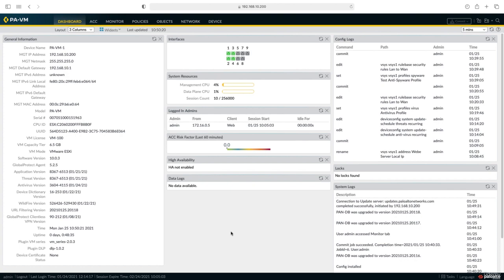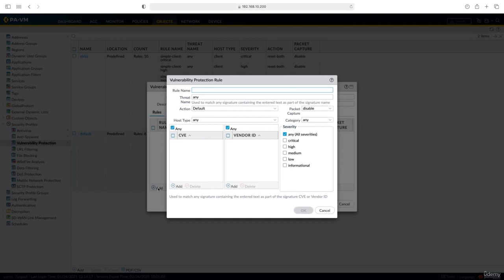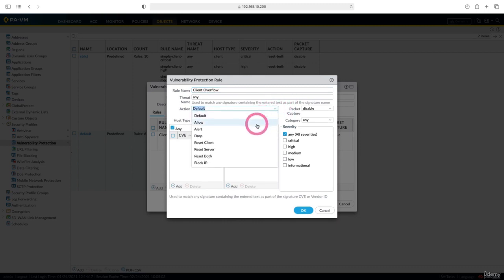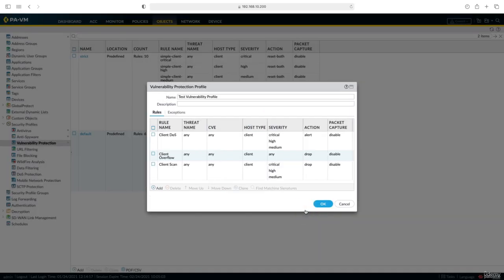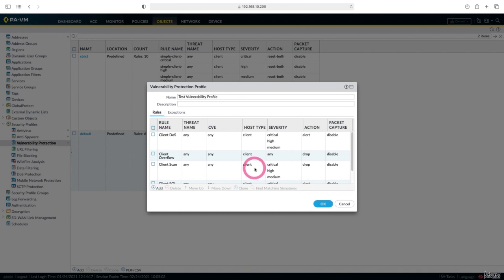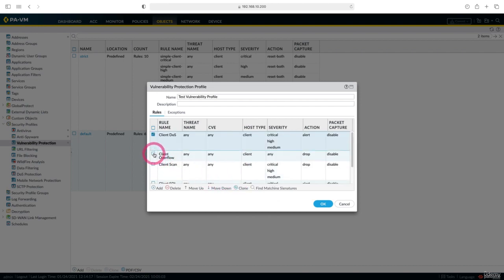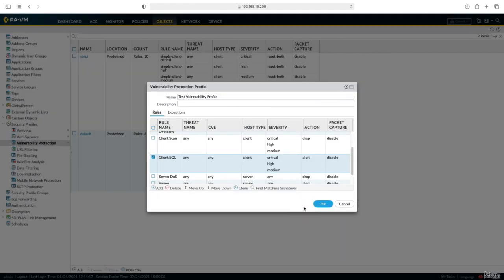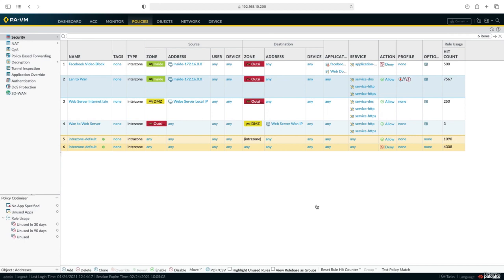Vulnerability Protection | Palo Alto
Vulnerability Protection